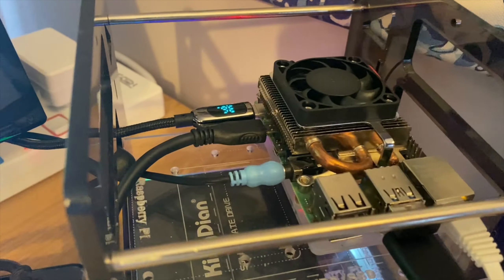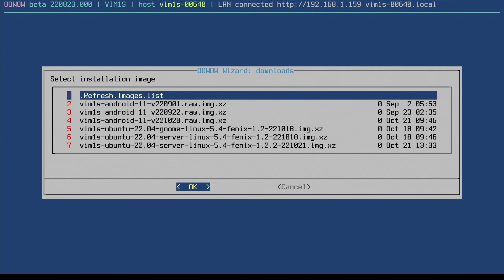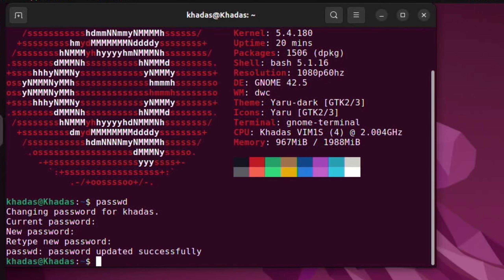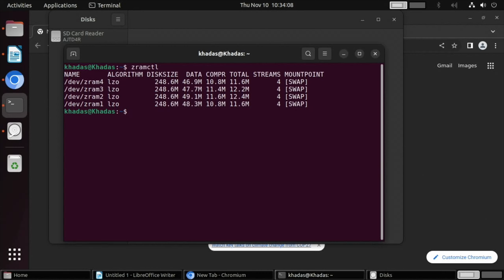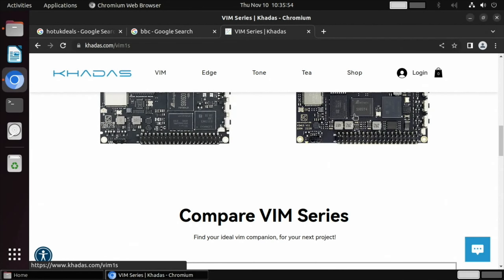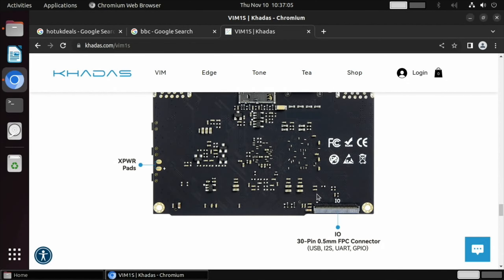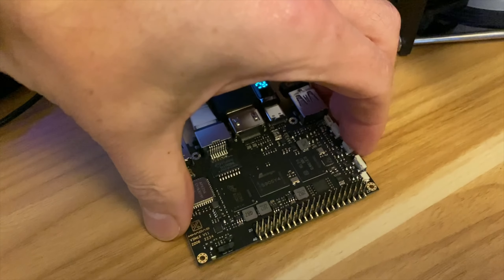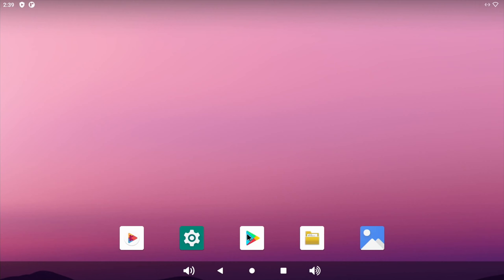Can’t get a Raspberry Pi? Khadas Vim1s available for $65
Khadas Vim1S Sent to me in exchange for a review

I am a huge fan of the Pi 4 and Zero2w but unfortunately stock is going to be very tight until some time next year. The Vim1S runs Ubuntu reasonably well using very little power Android 11 is also supported.
It really never got that hot so I still haven’t used the heatsink.

Amazon US
Amazon UK